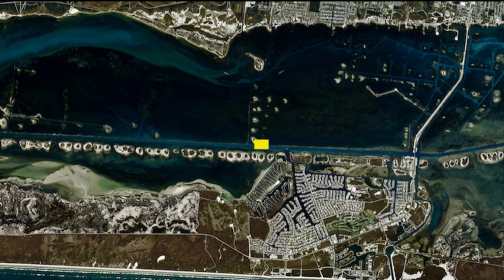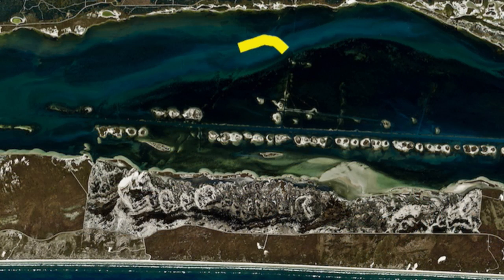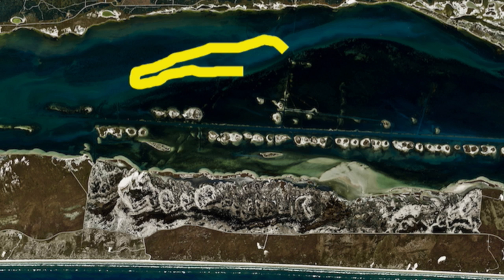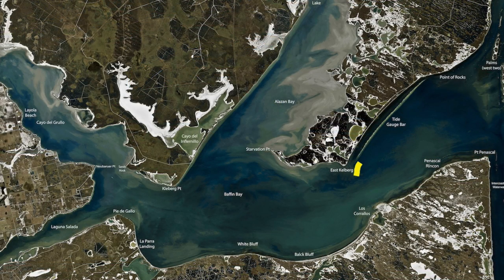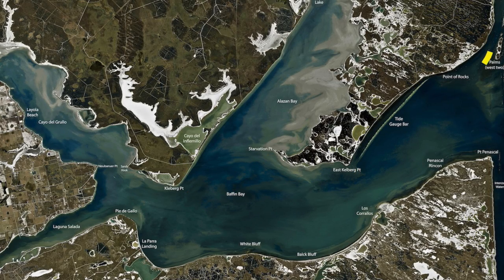Texas Fishing Tips Fishing Report August 3 2017 Baffin Bay Area With Capt. Grant Coppin